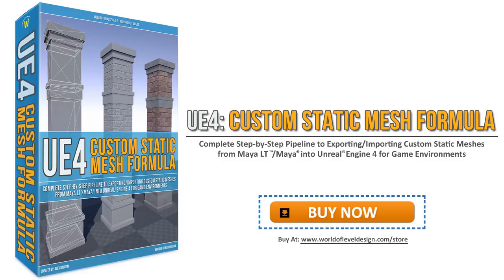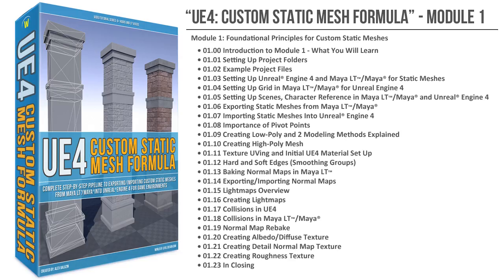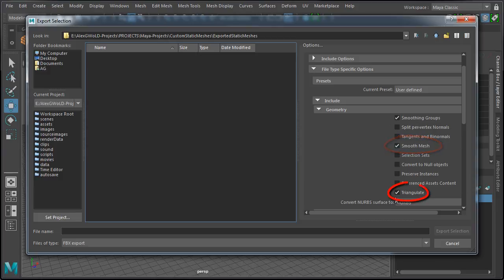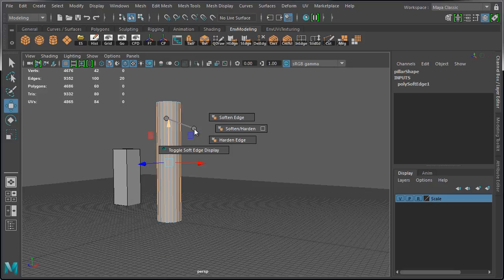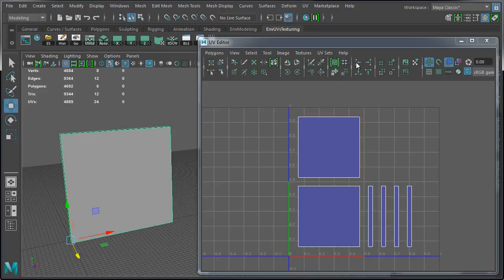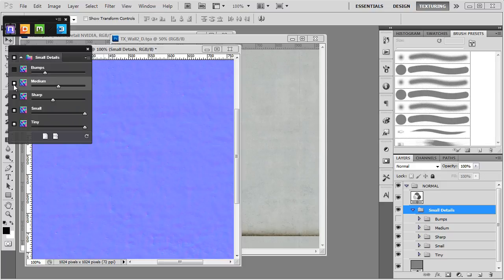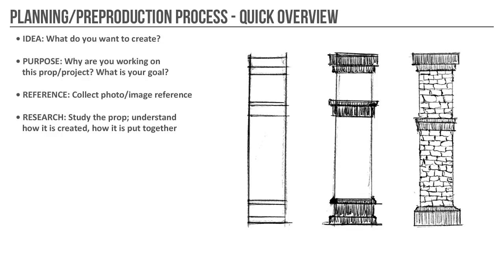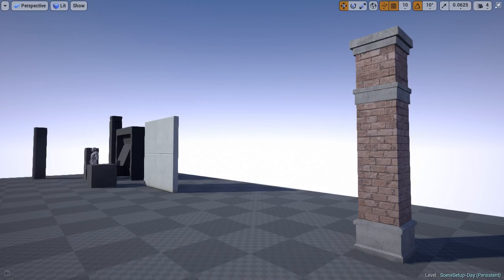How to Create Game Environment Props/Assets for Unreal Engine 4 in 6 Easy Hours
"UE4: Custom Static Mesh Formula: Step-by-Step Pipeline to Create, Export, Import Custom Static Meshes for Game Environments" -

- Step-by-step tutorial series
- 37 Videos (6+ Hours)
- Tutorials work in Maya LT™ and Maya®; principles are transferrable to other 3d software
- 30-Day, Money Back Guarantee
- Digital Download Only - Add to Cart, Check Out and Download